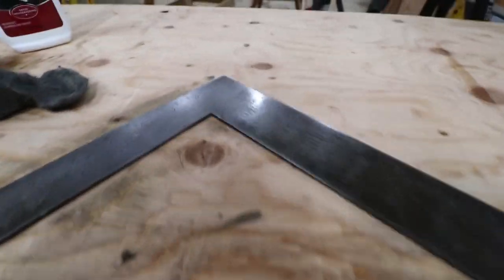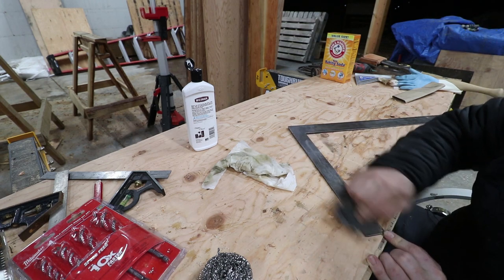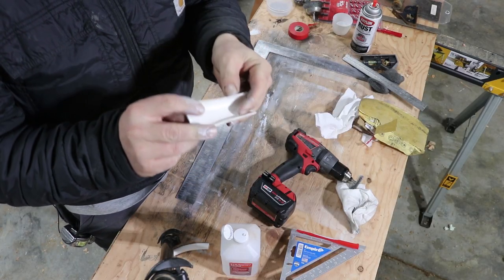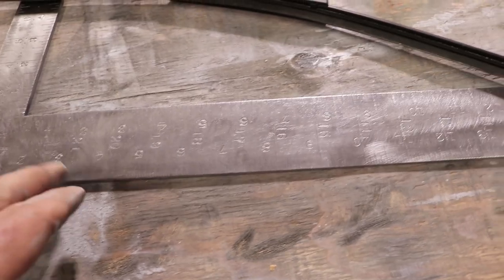FULL TOOL RESTORATION: 100 Year Old Framing Square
If you love tool restoration videos you will love watching the restoration of this 100 year timber framing square that was used to build ships in World War 2. Enjoy! If you love tool restoration videos visit KERFonline.com for more exclusive tool restoration videos and content.